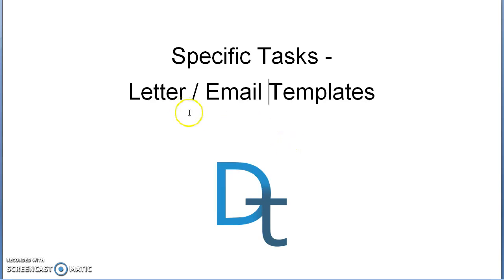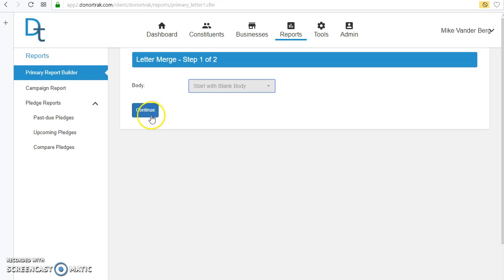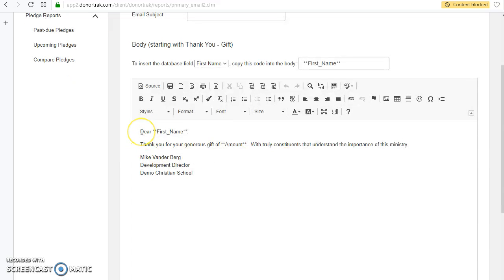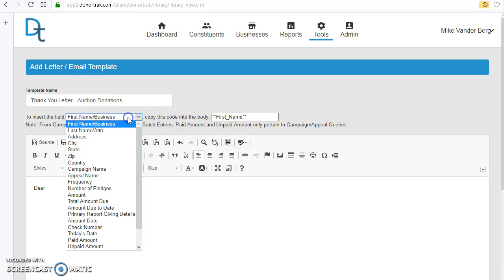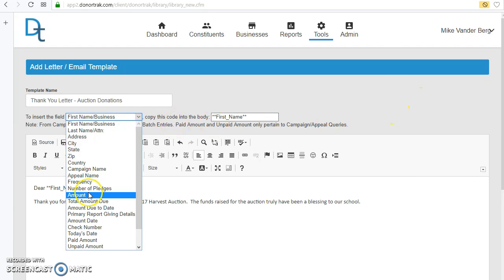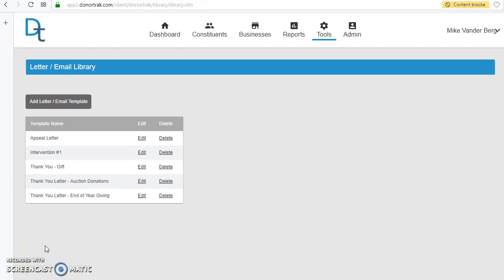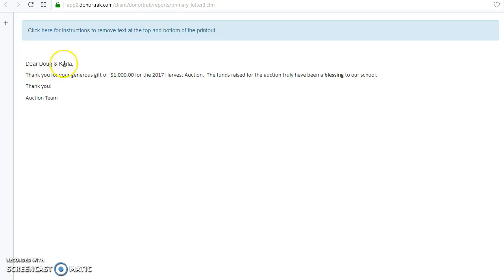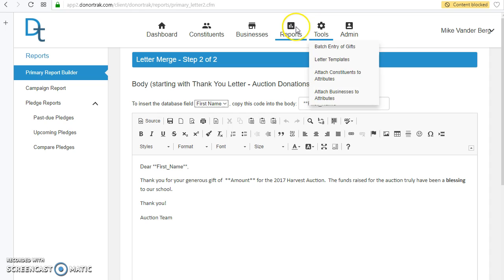Letter / Email Templates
During this video segment, you will learn how to set up letter templates and email templates.